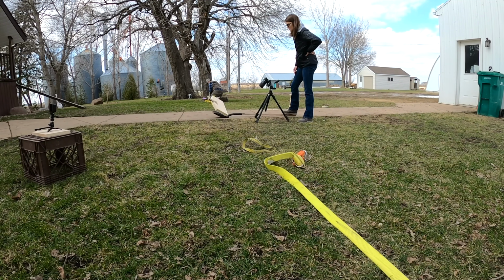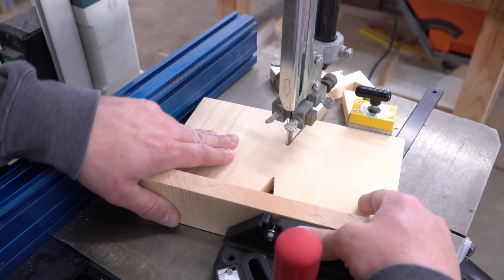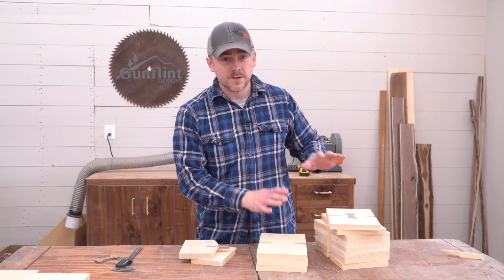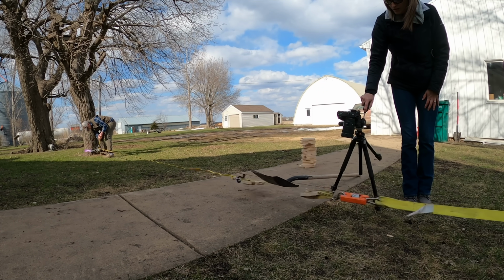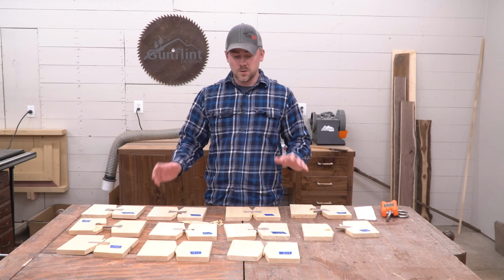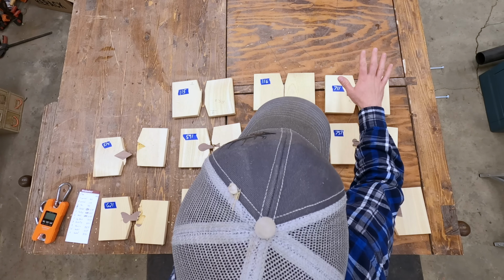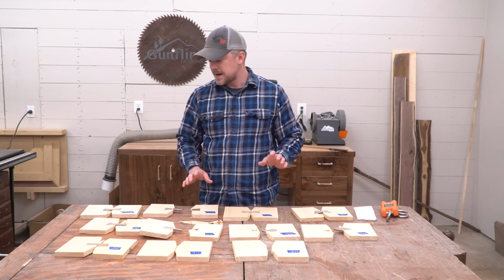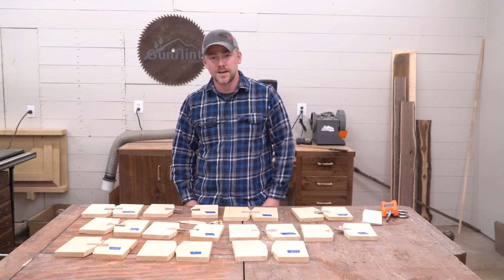Strength Testing Bow Tie Keys - Woodworking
With a dining room table project looming in the future, (now live I started to take an interest in bowtie, or butterfly keys, and decided to destroy a few nice inlays in the name of science.

TOOLS & MATERIALS:
Bandsaw Fence
Miter Saw
Woodworker’s Square
Carpenter’s Square